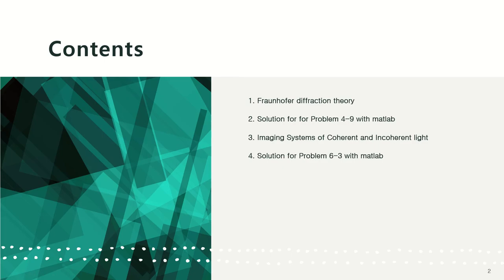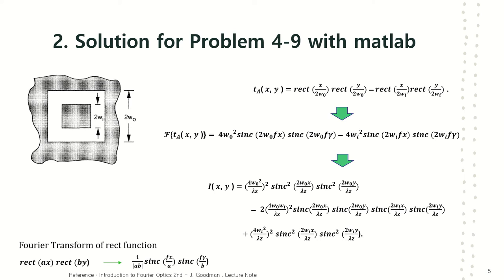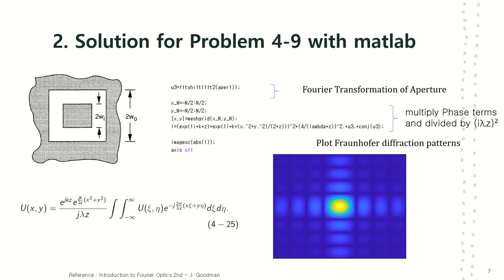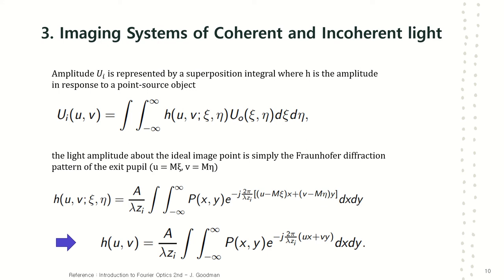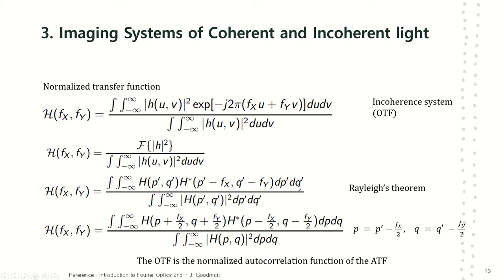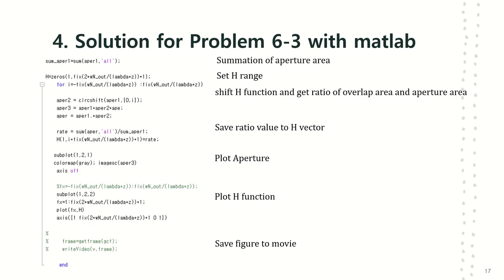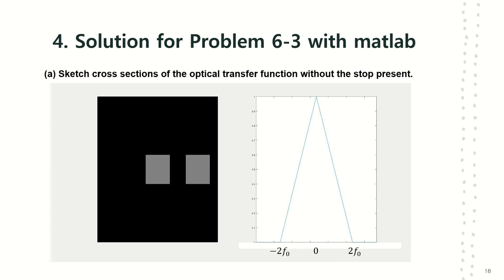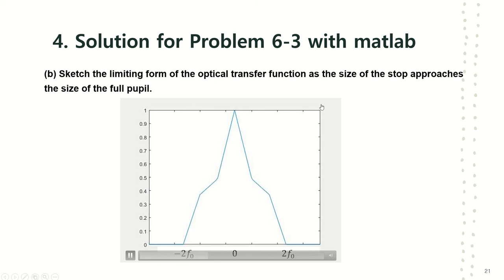Fourier Optics Final Presentation by HaRim Jeong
Fraunhofer Diffraction with matlab
Optical Transfer Function with matlab